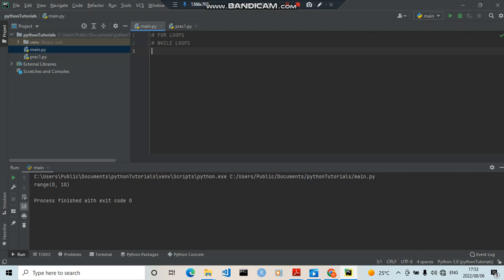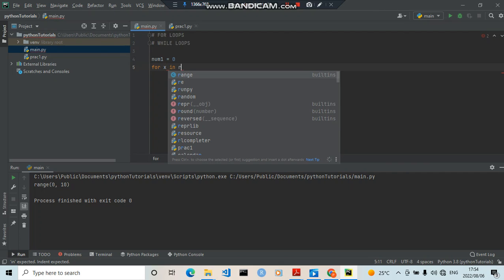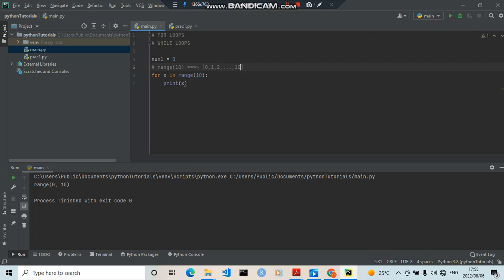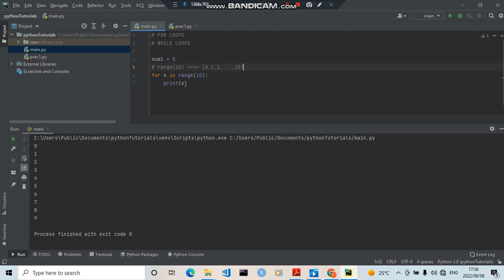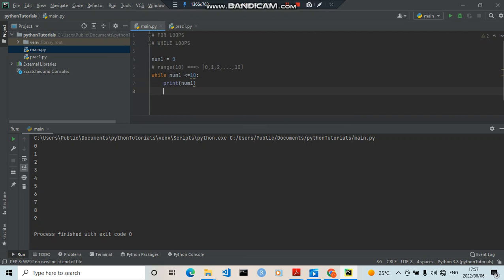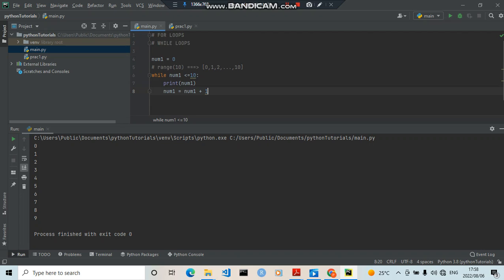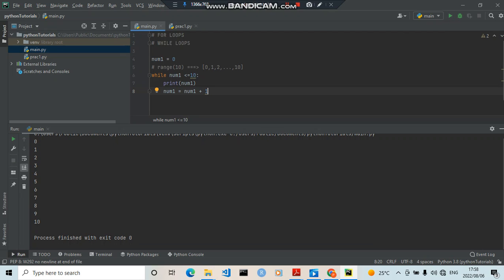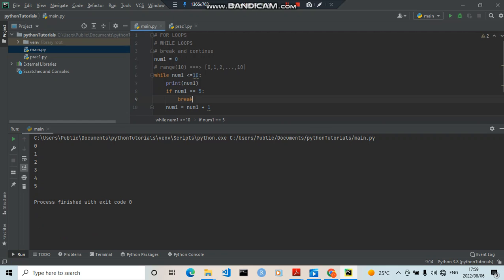Python Programming[IN SHONA] part7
Welcome to the fourth video of python Programming In Shona